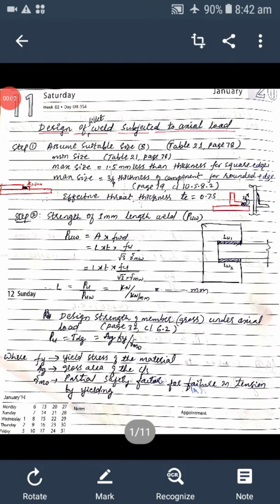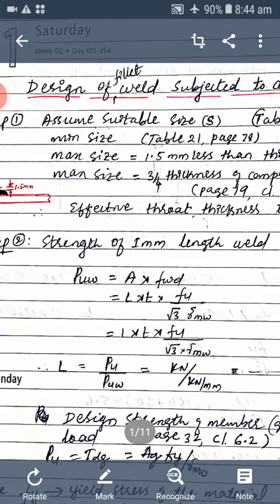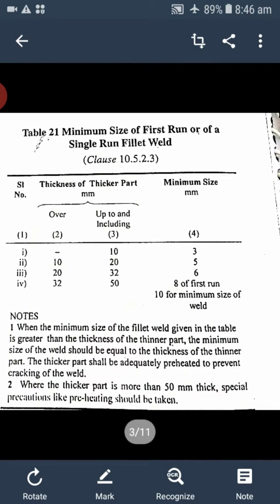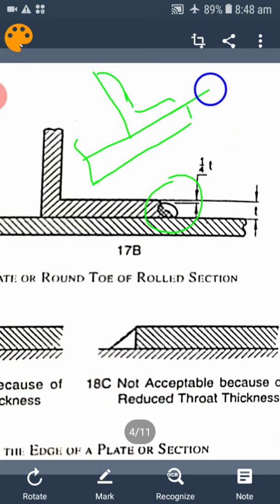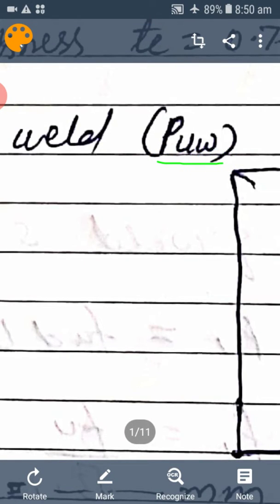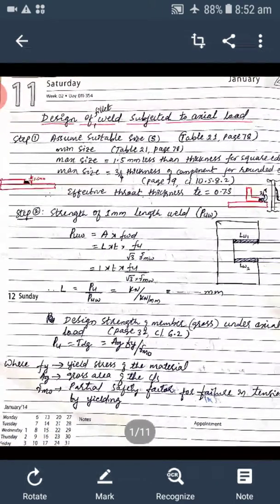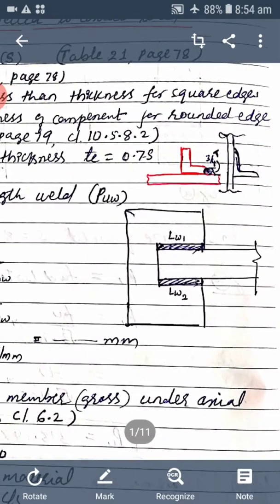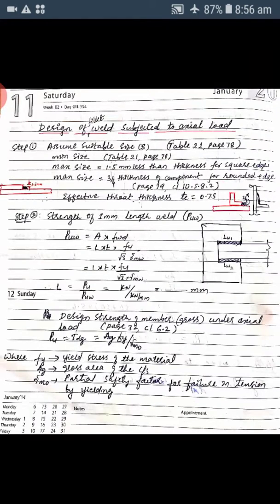Module #2/Welded Connections /Lect 2.1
JCE e-Connect

Design procedure for fillet weld explained / Symmetrical case